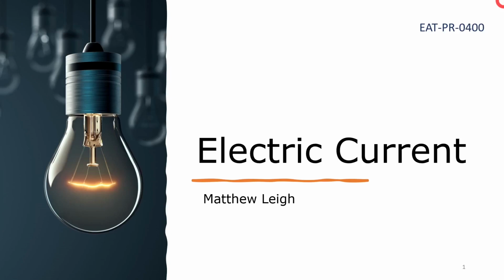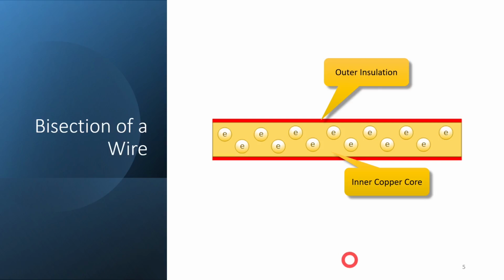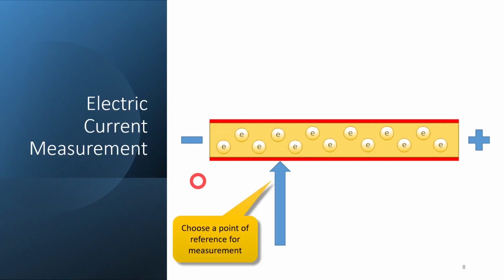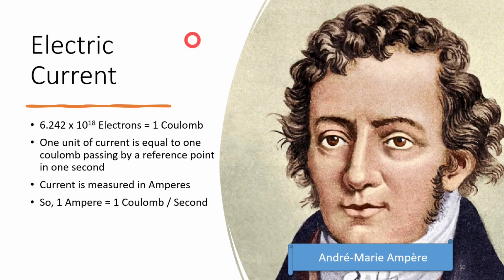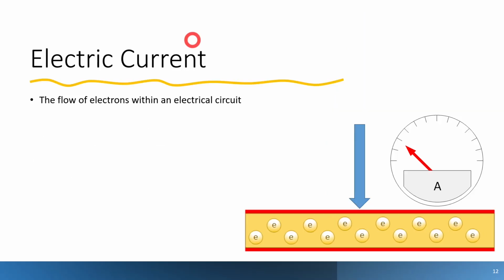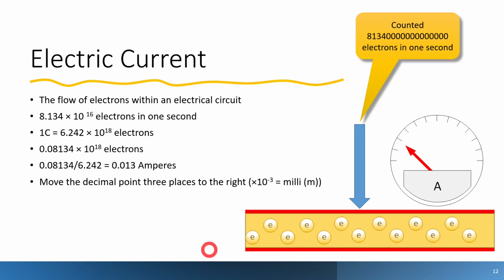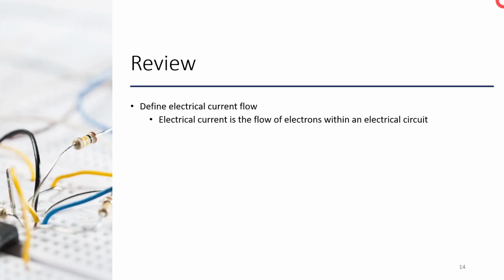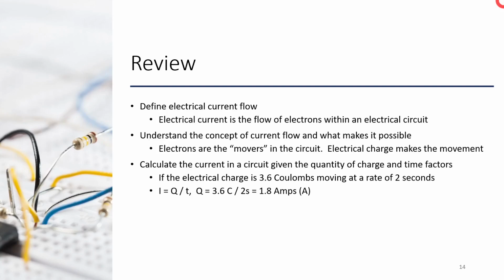Electric Current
This video explains electron current flow.